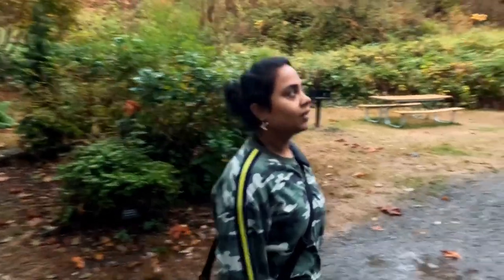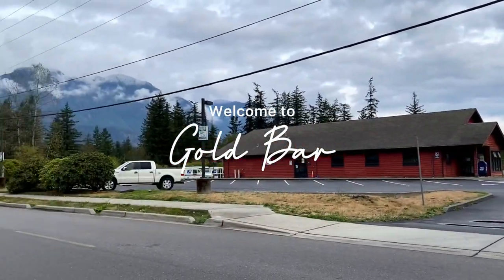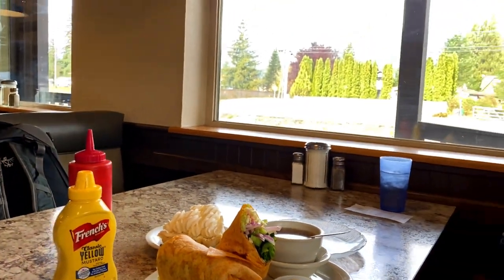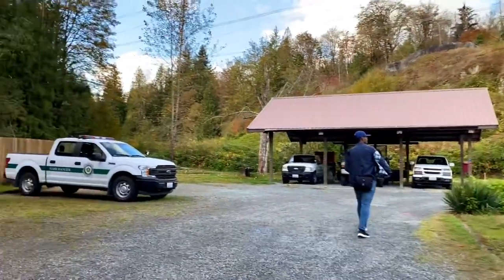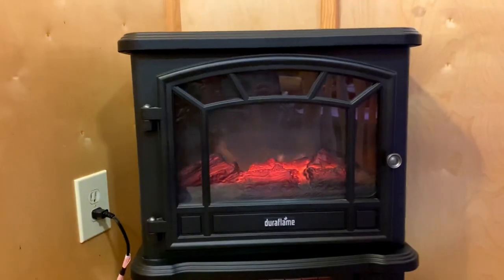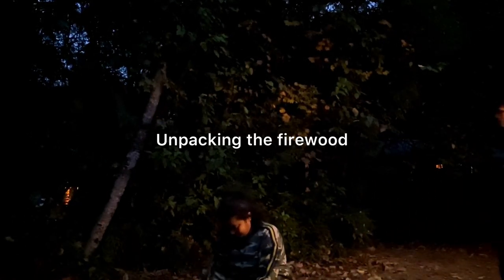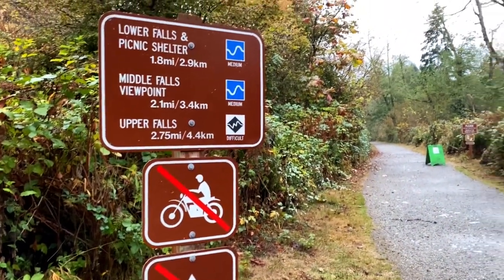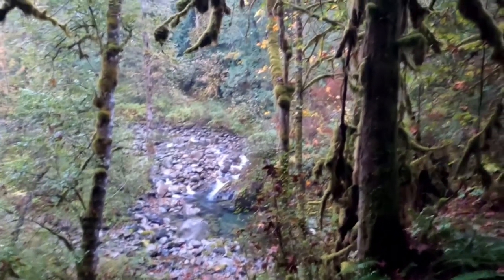Wallace Falls State Park, Washington - Complete Guide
Wallace Falls State Park is a beautiful state park in Washington State that is home to 3 gorgeous back-country lakes and waterfalls. Watch the video to know all about the park.
00:27 - Reaching Wallace Falls State Park from Seattle
00:50 - Gold Bar
00:58 - Family Grocer
01:02 - Mountain View Diner
01:32 - Journey from Gold Bar to Wallace Falls State Park
02:13 - Details about the state park
02:40 - Cabin Tour
03:46 - Bonfire
04:56 - Woody Trail hike

✨ Travel Essentials: List of things that I carry on my trips and highly recommend.

🎒 7 Essential Tips for traveling light:
1. Use packing cubes to pack your luggage efficiently.
2. Group the items and divide them into separate cubes.
3. Roll your clothes instead of folding.
4. Carry minimal products - like using moisturisers with sun protectant.
5. Reuse clothes and wear the bulky ones during transit and keep the light ones in the bag.
6. Carry reusable cutlery and utensils to avoid trash
7. Carry reusable water bottle

👩‍💻 Read my blog posts about Budget Guides, Food Guides, and Itineraries

Video Credits:
Recorded on: iPhone 11
Editing software: InShot Mobile App
Body Music: Point Blank by Not The King
Video shot and edited: Meenakshi Bose
Voiceover: Meenakshi Bose